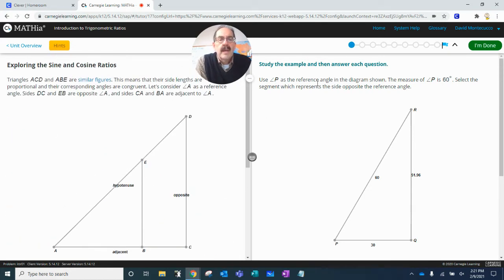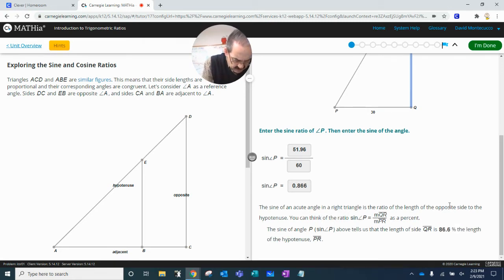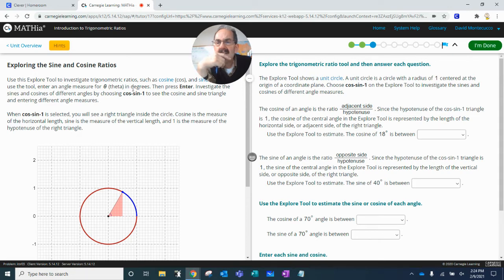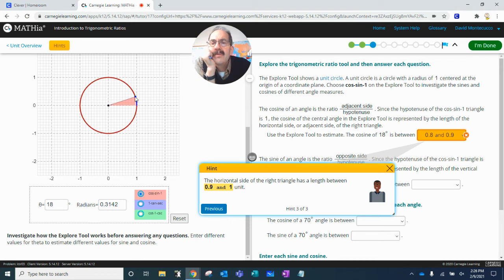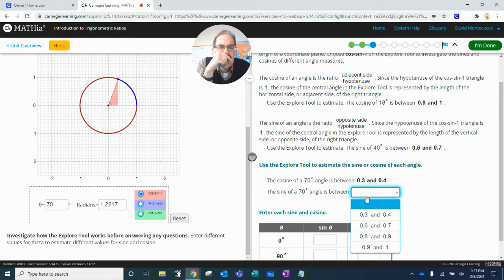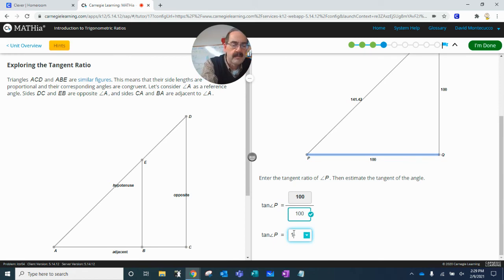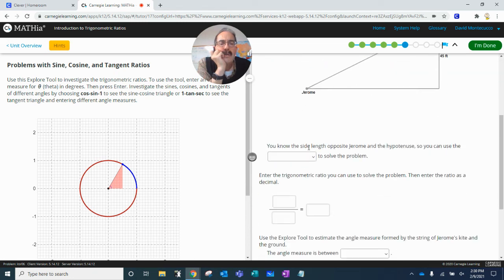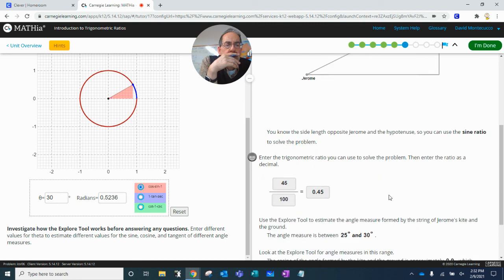WK28 Apr12 Mathia video M3 T1 Unit 6 SOH CAH TOA intro part 1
Week28 Apr.12 Mathia tutorial - M3-T1 Unit 6 SOH CAH TOA intro part 1